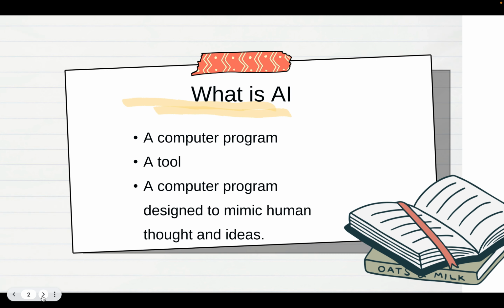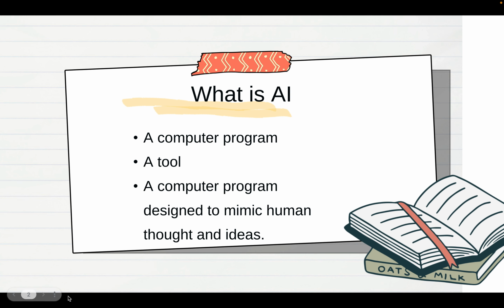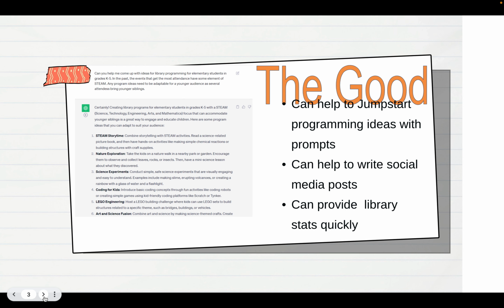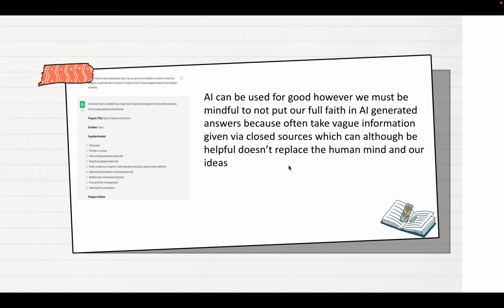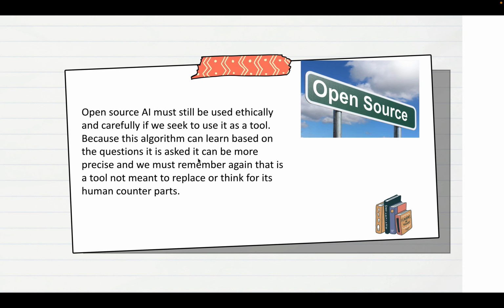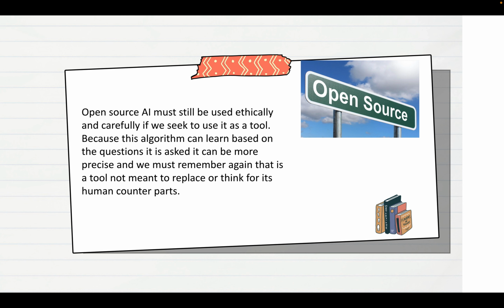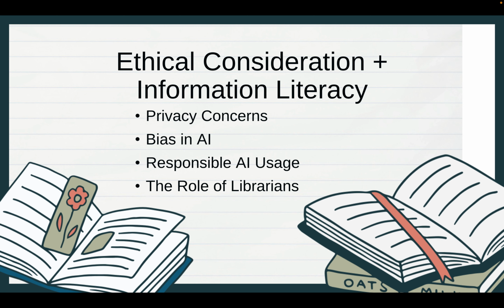ISCI 706 Presentation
ISCI 706 AI in presentation